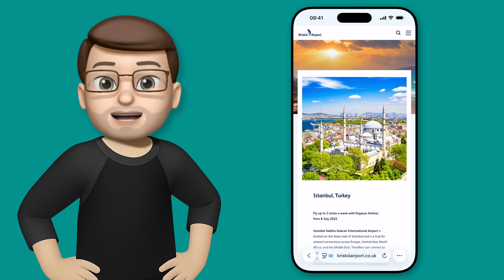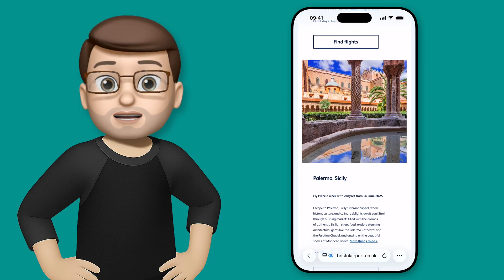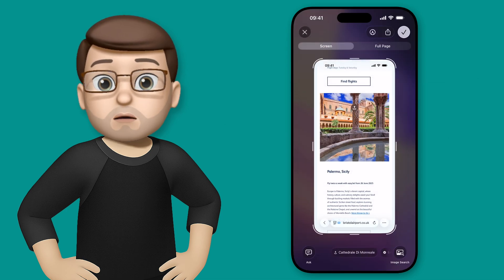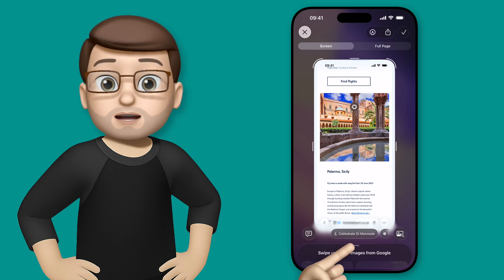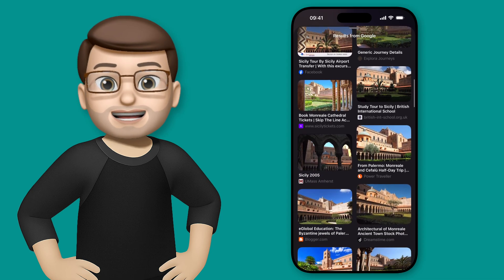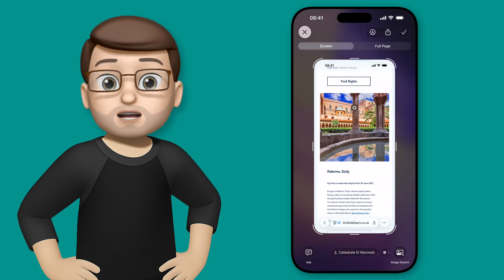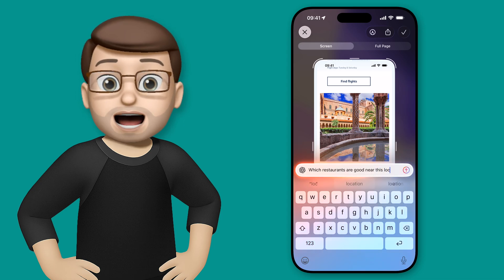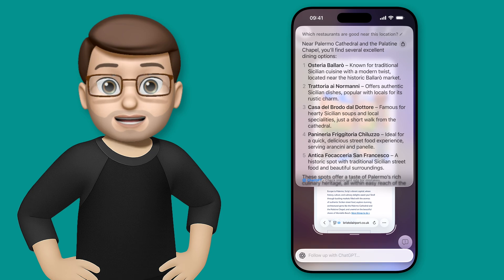How to Circle and Search Anything on Your iPhone (iOS 26)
Ever spotted something interesting on your iPhone screen and wanted to know more? In iOS 26, Apple Intelligence now lets you circle areas of your screenshot and instantly search for relevant info. From travel planning to discovering nearby restaurants with ChatGPT, this new tool makes exploring the world around you incredibly simple. I’ll walk you through exactly how it works in this quick and easy tutorial!